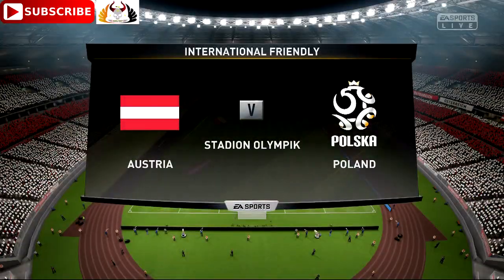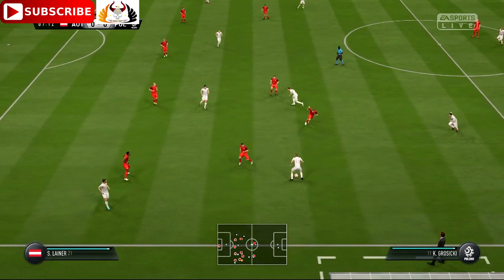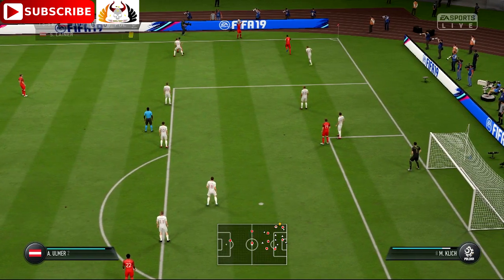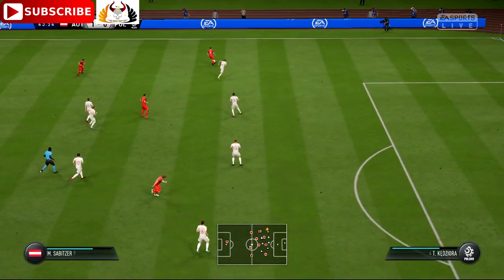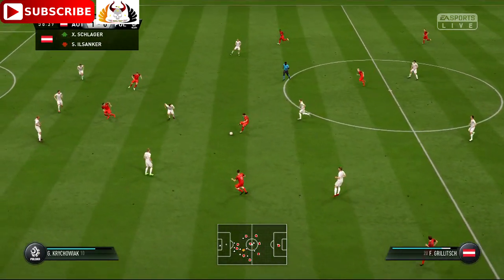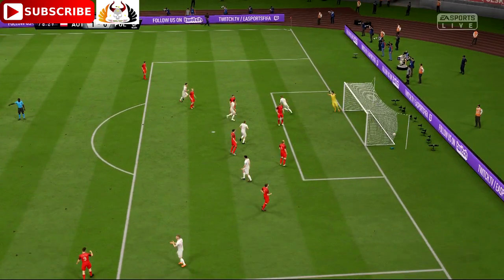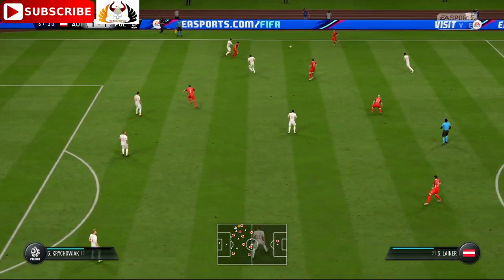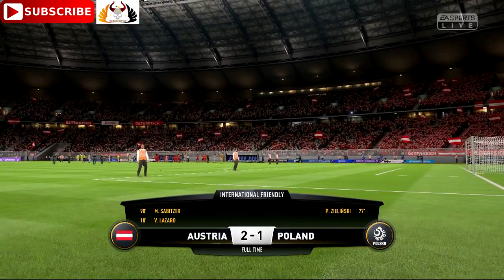Austria vs Poland | UEFA Euro 2020 European Championship Qualifiers | Group G Predictions FIFA 19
Thursday 21 March 2019 Austria vs Poland | UEFA Euro 2020 European Championship Qualifiers | Group G Predictions FIFA 19

The UEFA Euro2020 qualifying tournament is an upcoming football competition that will be played from March 2019 to March 2020 to determine the 24 UEFA member men's national teams that will advance to the UEFA Euro2020 final tournament. The competition will be linked with the 2018–19 edition of the UEFA NationsLeague, giving countries a secondary route to qualify for the final tournament. For the first time since 1976, no team will automatically qualify for the UEFA EuropeanChampionship as the host country.

55 national teams will participate in the qualifying process, with Kosovo taking part for the first time. The draw took place at the Convention Centre Dublin, Republic of Ireland, on 2 December 2018.

With the creation of the UEFA NationsLeague starting in 2018, the 2018–19 UEFA Nations League will be linked with UEFA Euro qualifying, providing teams another chance to qualify for UEFA Euro 2020. The qualifying process will guarantee that at least one team from each division of the previous Nations League season will qualify for the final tournament (either directly or through the play-offs).

Austria vs Poland
UEFA Euro 2020 European Championship Qualifiers
Group G, Matchday 1
 Thursday 21st March 7:45pm Local Time (20:45)
Ernst-Happel-Stadion

3. Austria national football team @oefb1904
23. Poland @pzpn_pl

Do you have what it takes to take your team to the top of the league? Take control of both on and off the pitch and pre-order FIFA 19 on PS4 today.

EASports have returned with FIFA19, offering incredible and unrivalled ways to play across a variety of game modes and new leagues. Enjoy the pinnacle of football with the new and improved features!

FIFA19 now includes even more player personality and fluidity than ever before with incredible coverage across the pitch. Animations for tactical shielding, impact balancing, and physical jostles have all been improved for better movement and personality!

Developer(s) EA Vancouver
EA Romania
Publisher(s) EA Sports
Composer(s) Hans Zimmer
Lorne Balfe
Series FIFA
Engine Frostbite 3 (PS4, XOne, Windows)
Platform(s) Microsoft Windows, Nintendo Switch, PlayStation 3, PlayStation 4, Xbox 360, Xbox One
Genre(s) Sports
Mode(s) Single-player, multiplayer

This video is family friendly, pg, clean, for kid, kids, family, live sports, kid friendly,